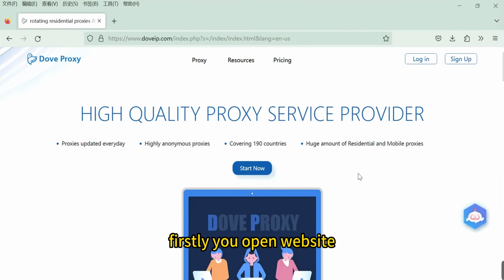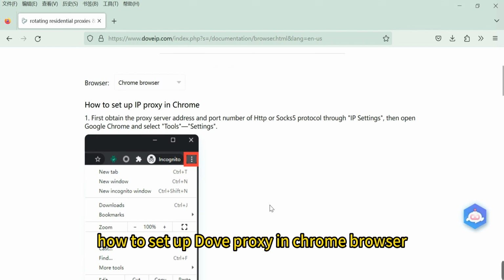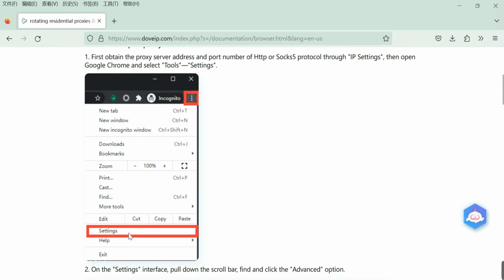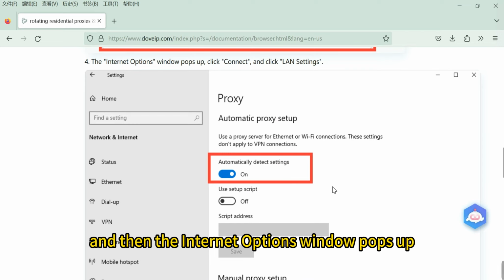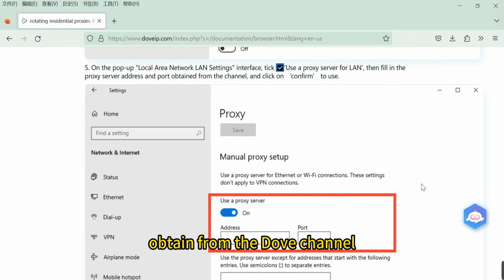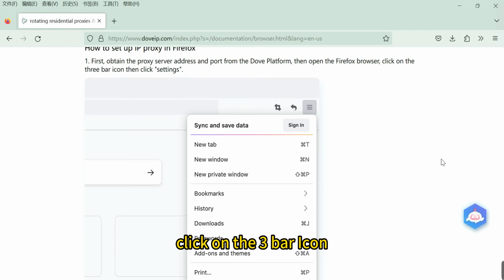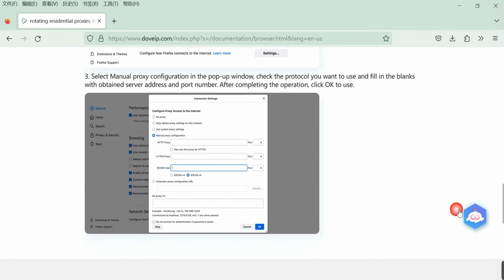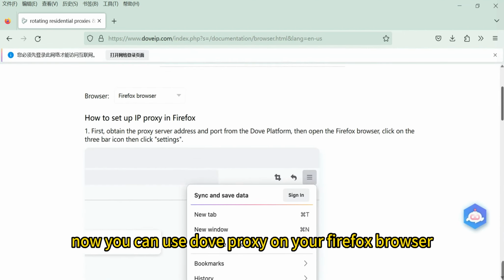Tutorial about how to set up Doveproxy on your browser step-by-step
This tutorial tells you how to set up Doveproxy on your browsers, Googlechrome and firefox browser.

Dove Proxy provides Mobile Proxy and Dynamic Residential Proxy. DoveProxy has the stablest and cleanest mobileproxy within 30 minutes. The online rate of half an hour is more than 96%. DoveProxy’s mobileproxy is highly anonymous and the cleanliness is more than 95%. So the pass rate of access is higher to keep your data safe, clean, and reliable. DoveProxy has 180 Million Mobile IPs.

DoveProxy’s Dynamic ResidentialProxy has stable connection & growing pool to meet your needs. There are over 50 Million Residential IPs Worldwide. There is no need for you to worry about CAPTCHA authentication or Proxy blocking. It is Extremely stable connection (99% uptime guaranteed).

Try it now to find the product that matches your needs.